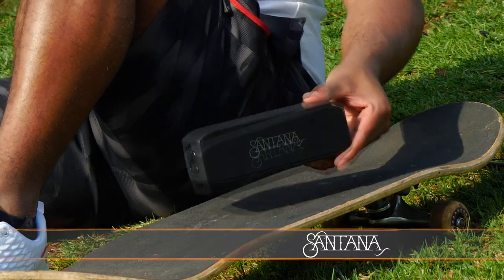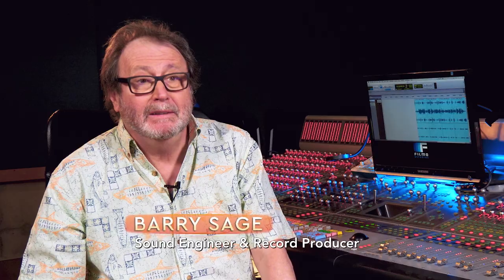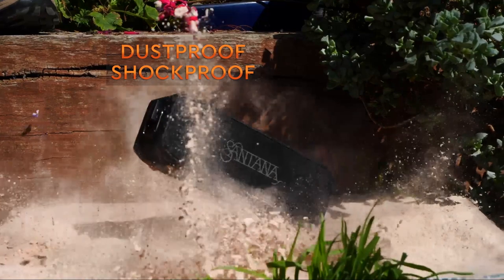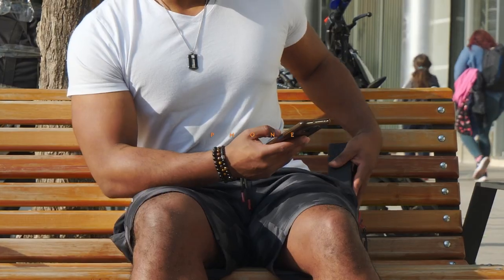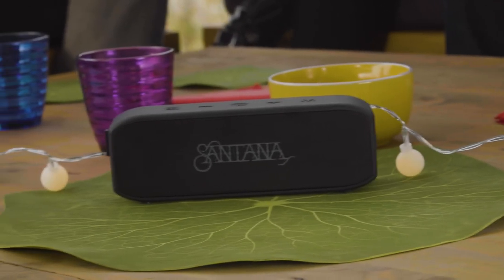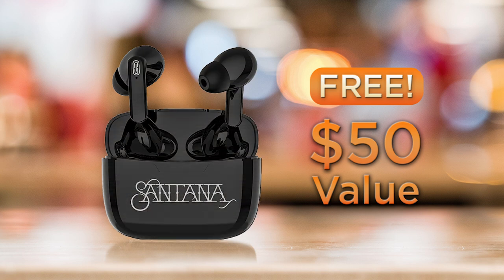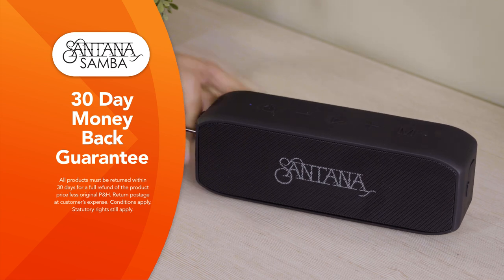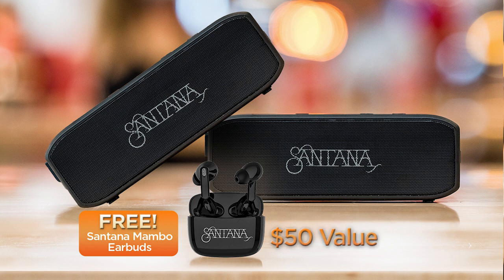Santana Samba - As Seen On TV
The Ultimate Bluetooth Sound System by Carlos Santana

Features
- High-powered, Bluetooth® speakers by Carlos Santana, the Rock and Roll legend
- Signature tuned by Carlos Santana himself
- High-quality, crisp stereo sound
- Pair 2 speakers together for true wireless stereo sound beyond compare
- Easy to use - Bluetooth® 5.1 compatible with phones, tablets, computers and more. Or can be wired using the included AUX cable
- Long-lasting 20-hour battery life – enough power to enjoy anytime, anywhere
- Waterproof, dustproof and shockproof – designed to withstand falls from 1.5m
- Ultra-durable and built to last – rubberised outer shell with aluminium components
- Built-in sound isolating microphone – ideal for phone calls, online meetings, video calls and more
- Active subwoofers – maximises volume and eliminates distortion
- USB rechargeable (cable included)